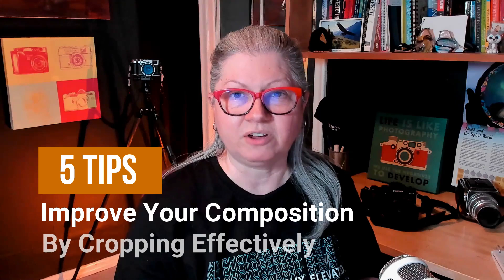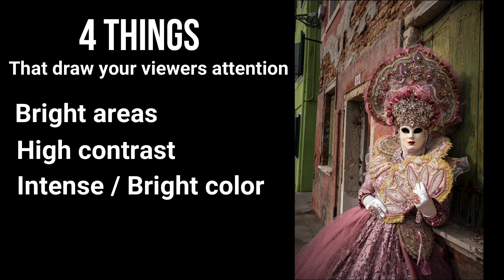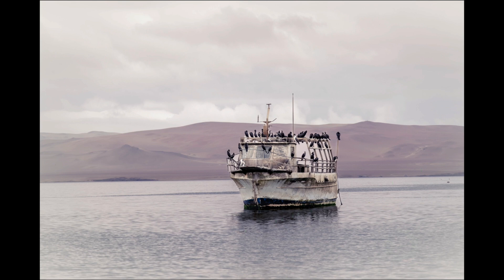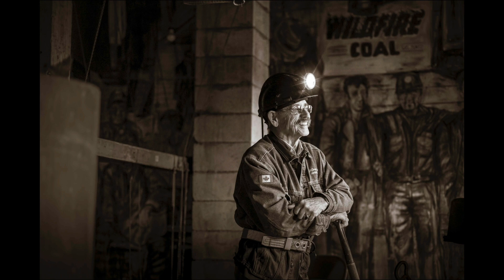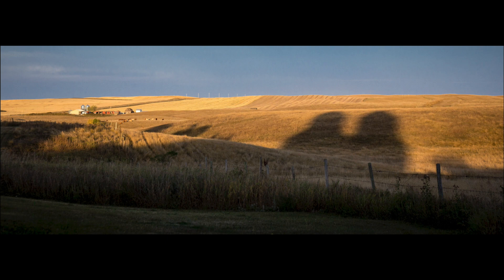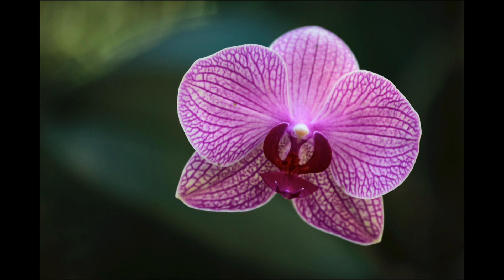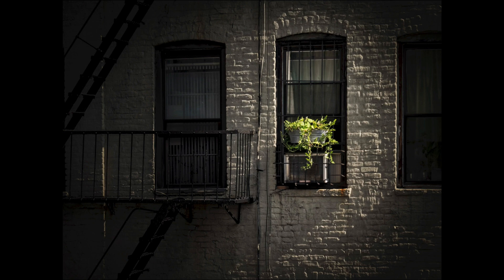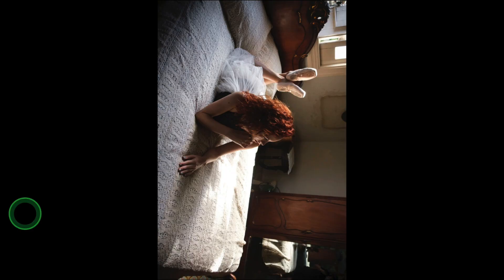How to Crop Photos for Maximum Impact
Learn  how to crop photos for maximum impact.  Composition is a powerful thing.  You might not get it right in camera, but learning how to crop effectively will improve your photos immensely.

Composition is the arrangement into specific proportion or relation and especially into artistic form. In this video, you'll learn 5 tips to improve your composition by cropping effectively.

Photo editing software regardless, these tips will impact your photo composition whether you're using Lightroom, Photoshop, Luminar Neo, ON1 or any software you choose.